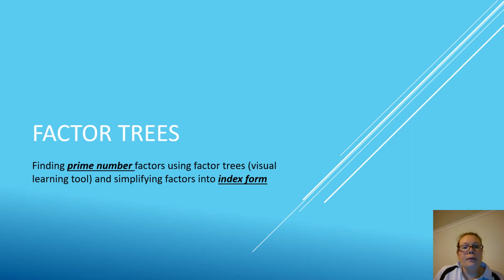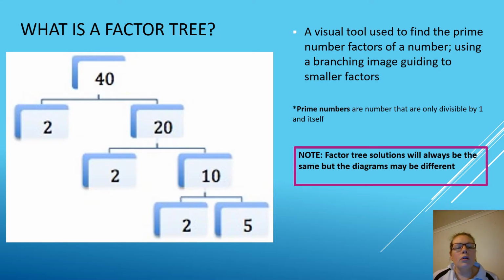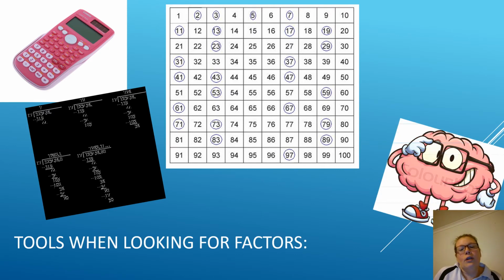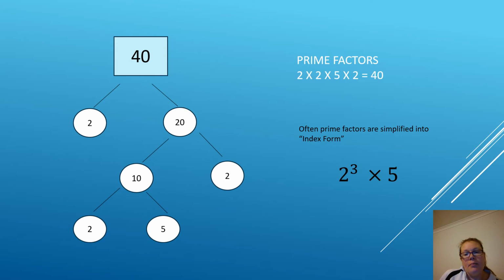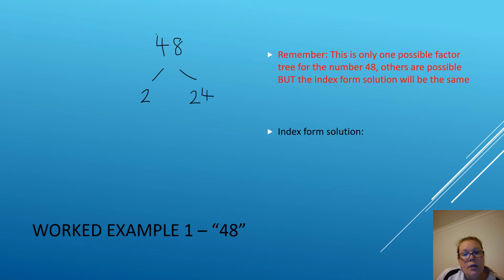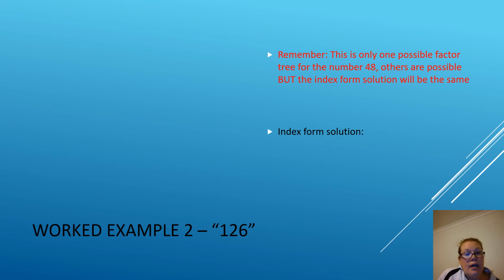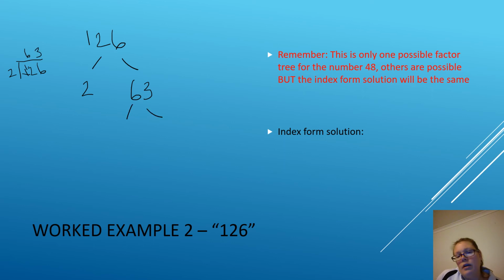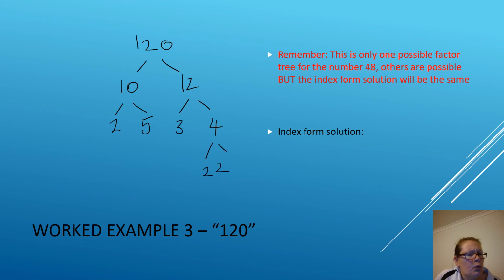Factor trees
This video uses a visual tool to find the smallest factors for given numbers, prime number factors.  It includes a reminder of what prime numbers are and also recaps index form.